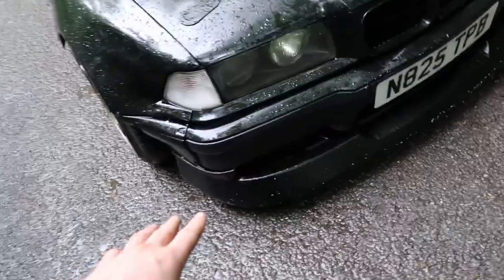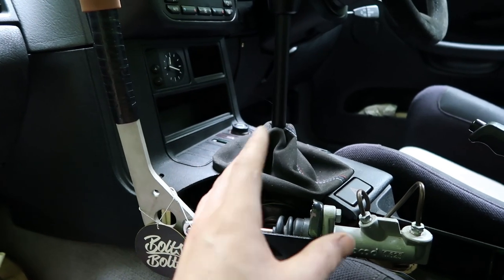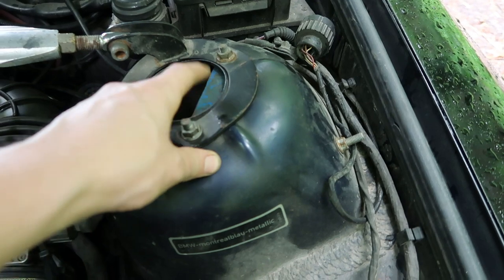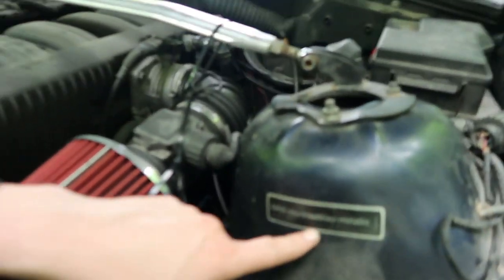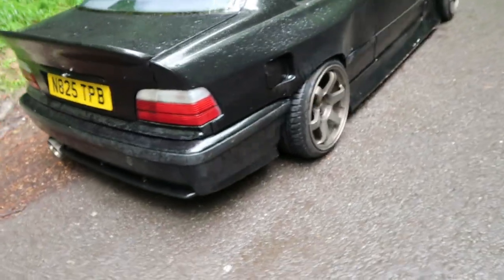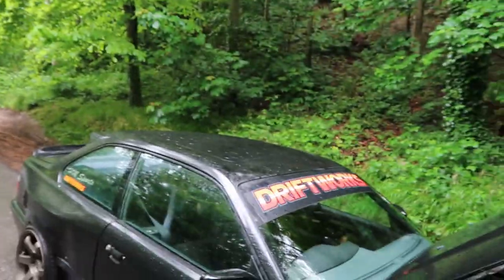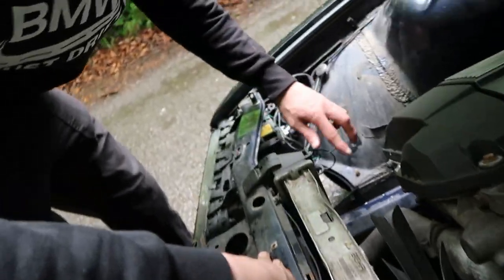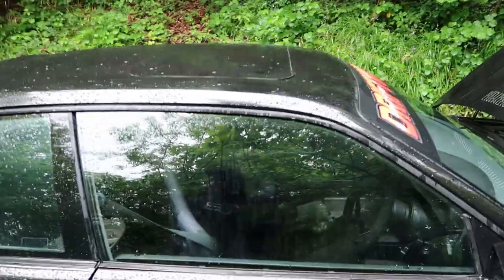Insane Widebody BMW e36 328i Drift Car added to the Fleet!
In todays upload we go buy another bmw e36! This one will be Ross's Daily! Many more vids to come on this!